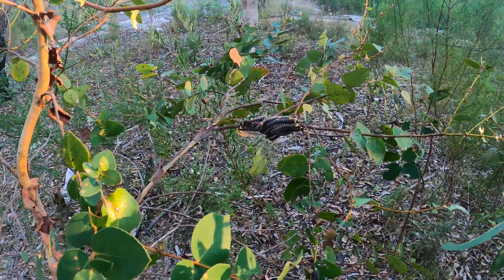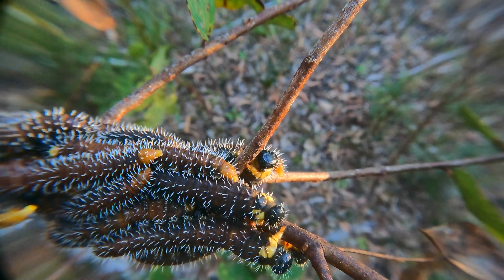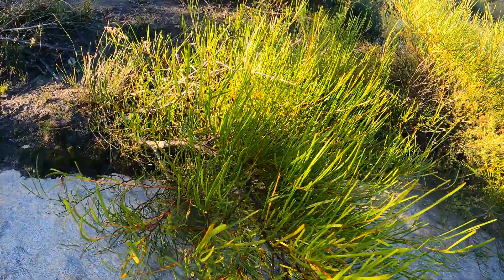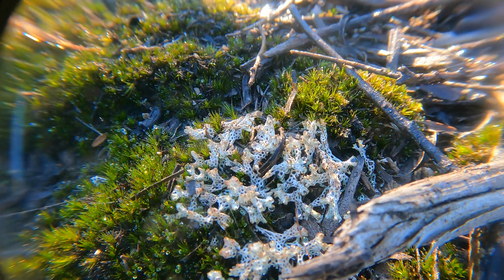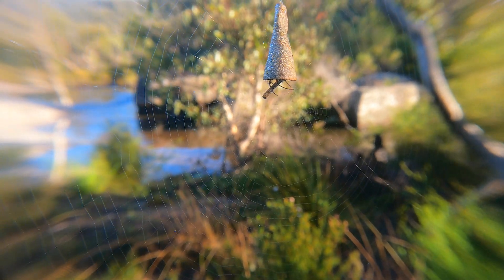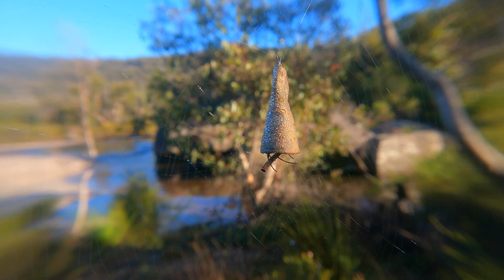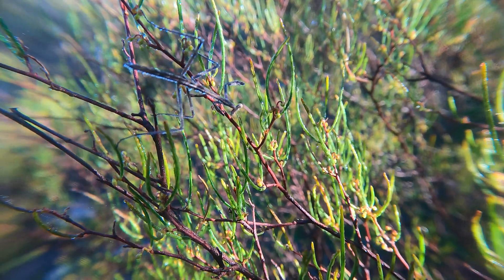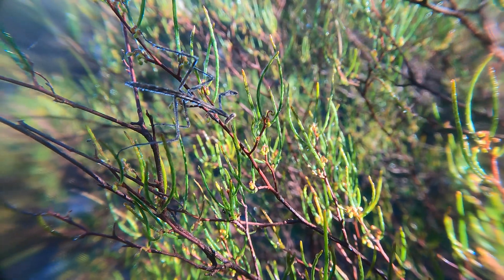Discover the Incredible Insects of Girraween: Acid-Shooting Wasps and Tree-Eating Spitfire Sawflies!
Head over to their website to checkout all the cool things they do for underwater wildlife!

Murky Sebs Wild Underwater Adventures Episode 32